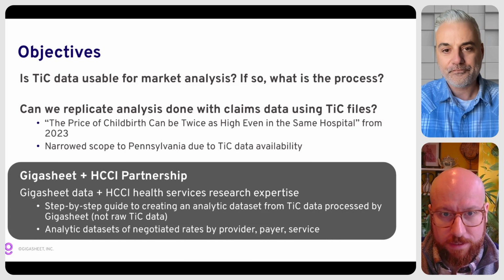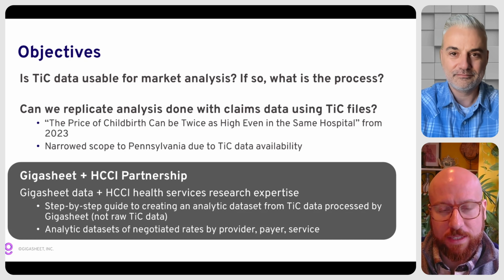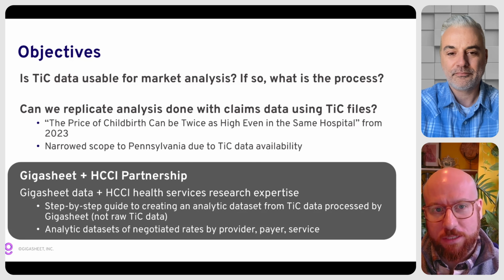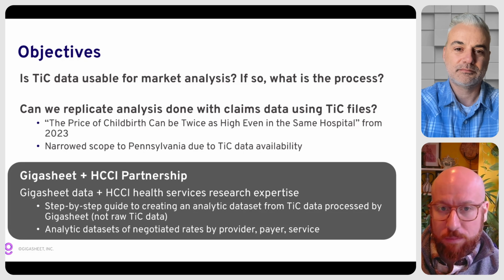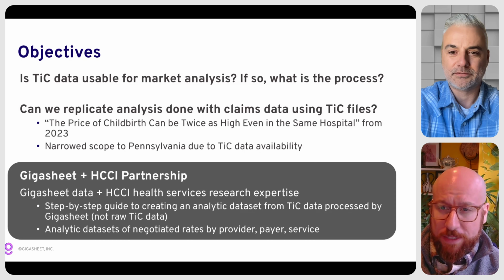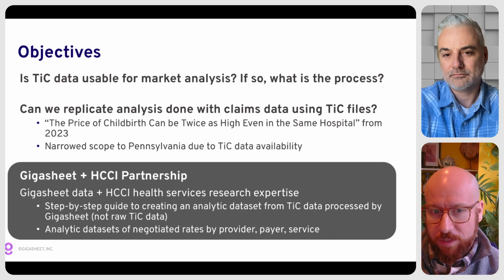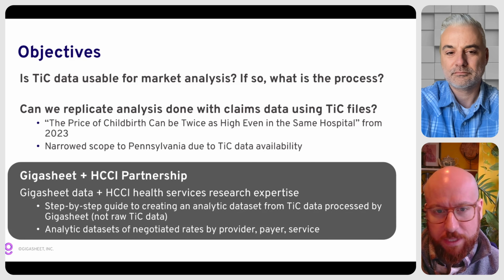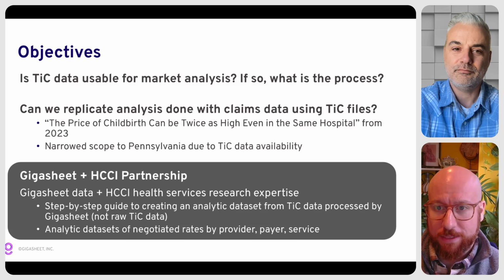Payer Published Transparency Rates vs Healthcare Claims - Webinar HCCI + Gigasheet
In this webinar Gigasheet and HCCI we compare all-payer claims data with price transparency (or Transparency in Coverage, or TiC) data. See the full webinar